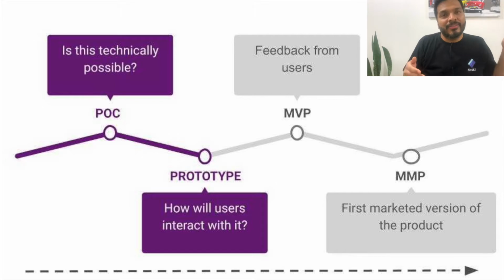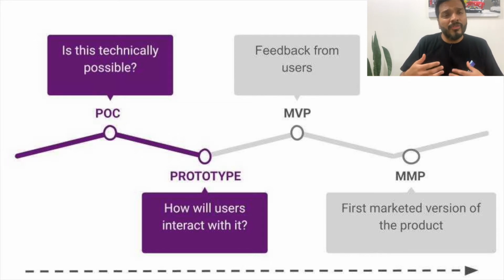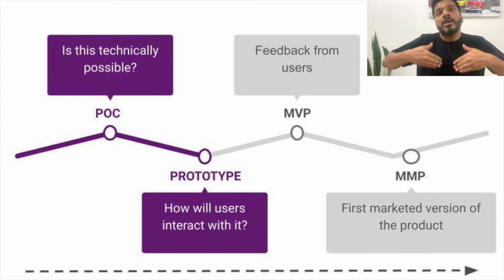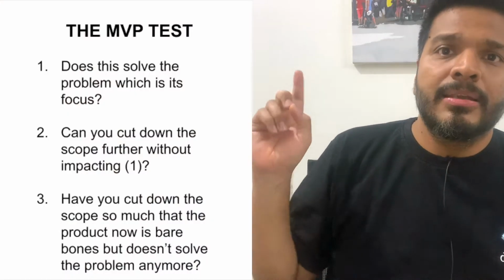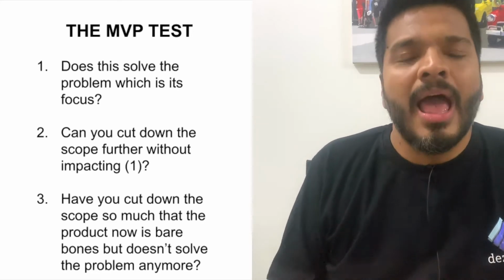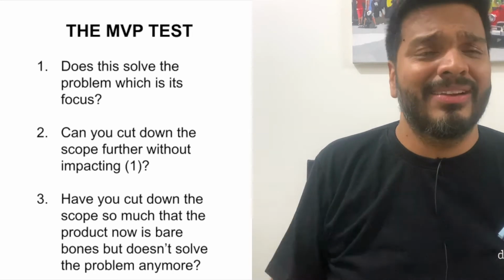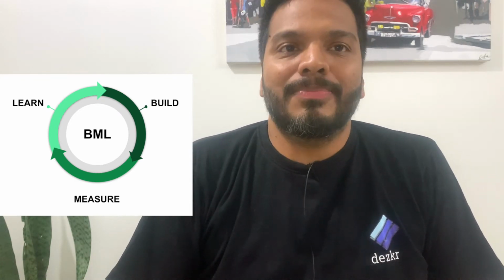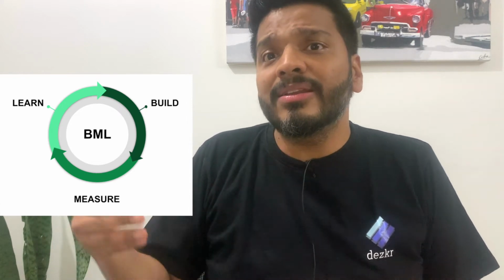Minimum Viable Product Explained With Examples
Minimum Viable Product (MVP) in agile is one of the most misunderstood concepts. Using the Build Measure Learn (Cycle) to test the MVP is an important part of what product managers do. MVP product development can often get really confusing. The concept of Minimum Viable Product will be explained in this video with the goal to help both large companies and startups find their product market fit.

Chapters
00:00 Introduction
00:53 MVP Definition
1:48 What is a POC?
02:35 What is a Prototype?
02:59 What is MMP(Minimum Marketable Product)?
04:35 The MVP Test
06:10 Build Measure Learn(BML)
9:12 Steps to Create and Test Your MVP
11:30 Advantages of MVP
12:07 Challenges with MVP
12:45 MVP Mistakes to Avoid
1350 Alternatives to MVP

Useful Links
Blog on Minimum Viable Product in Agile Software Development